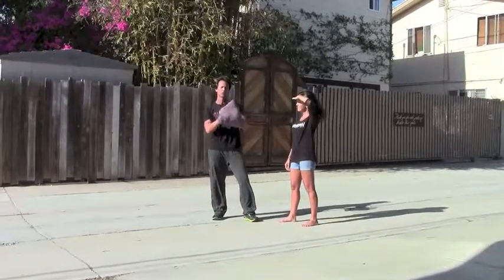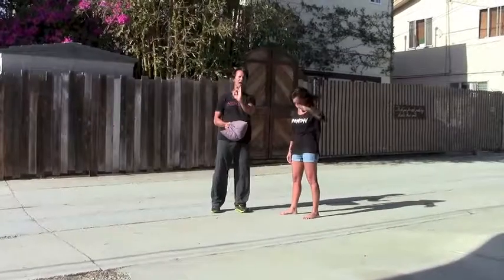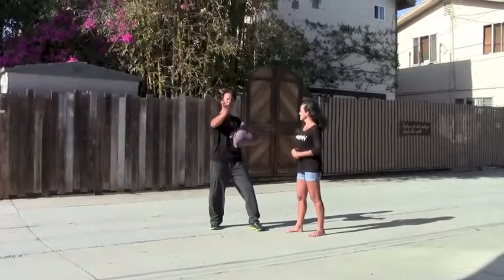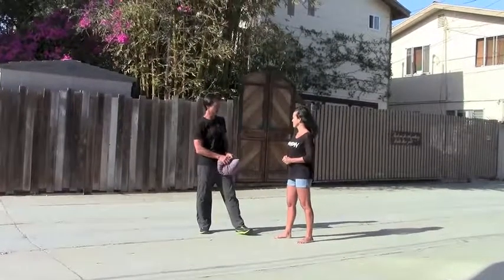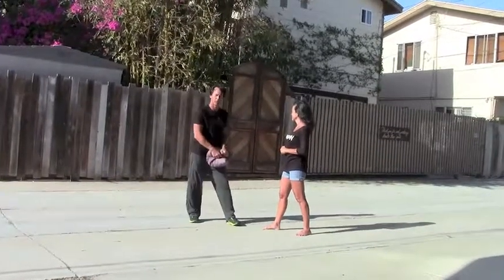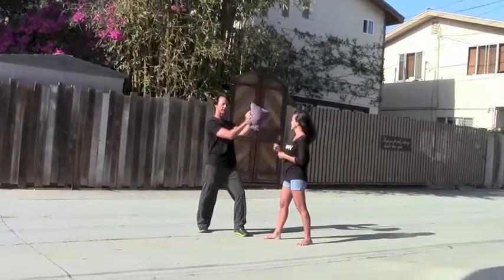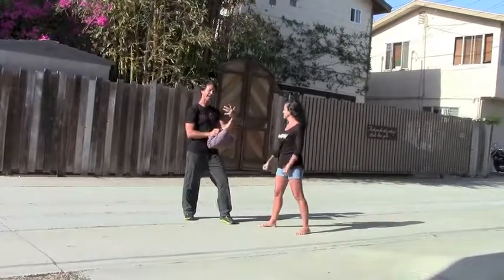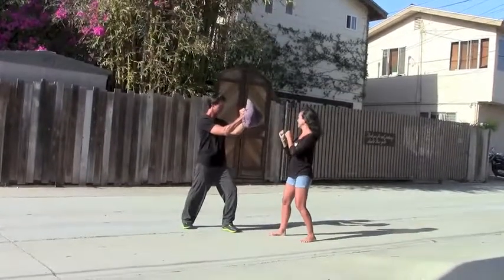37. P4a C1 Partner Drill 4a Blast to Pillow Stationary